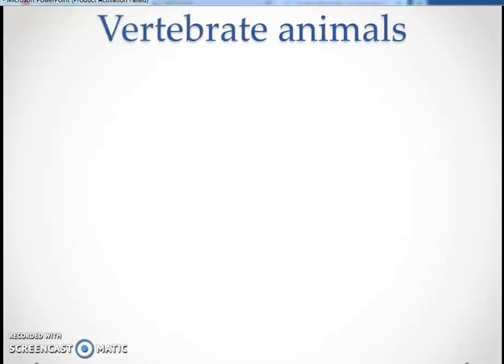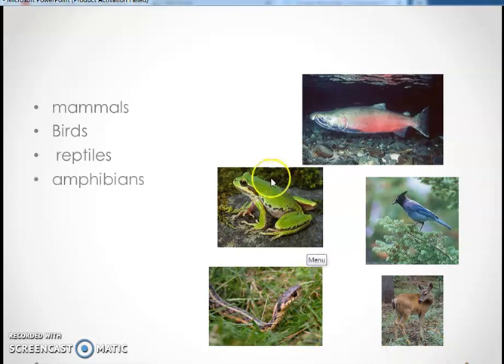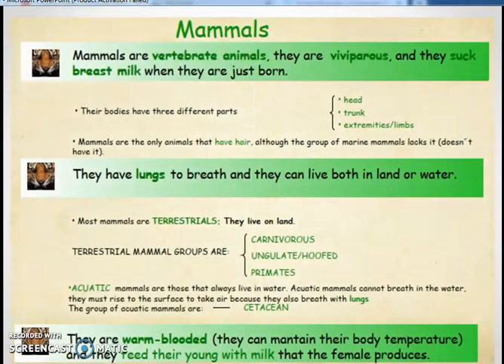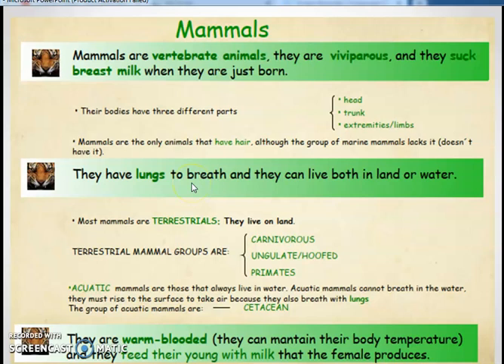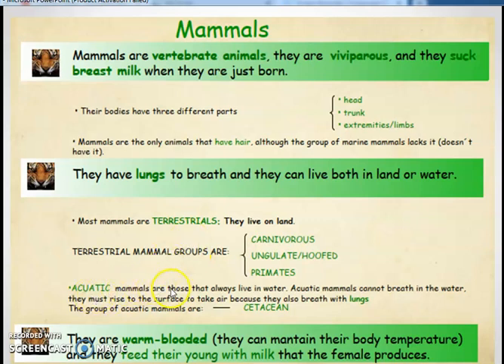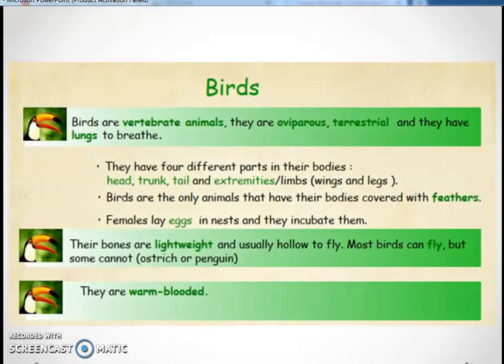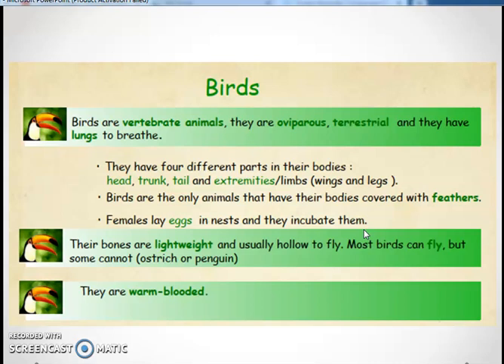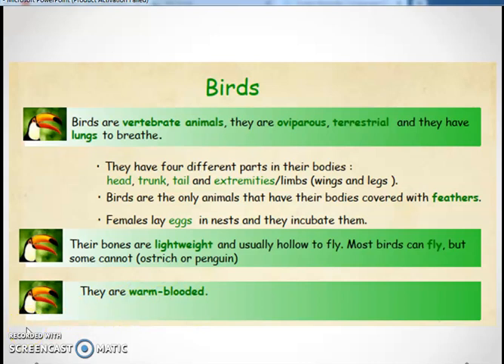Vertebrates lesson 1 grade 7 Bio